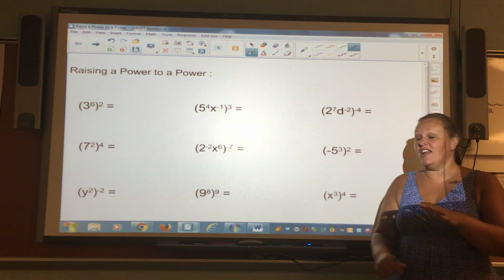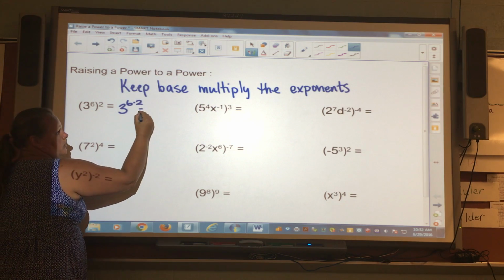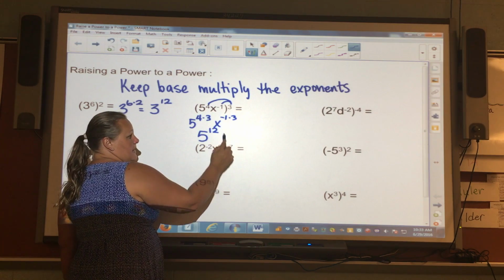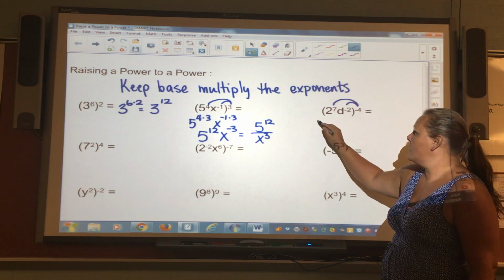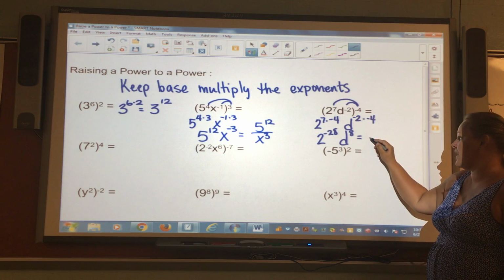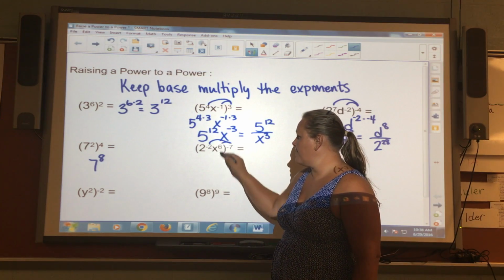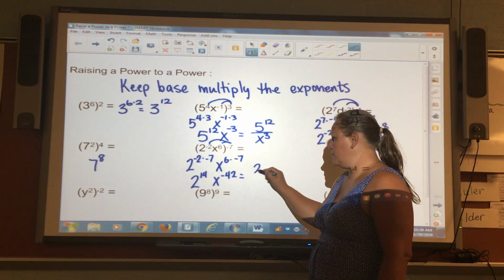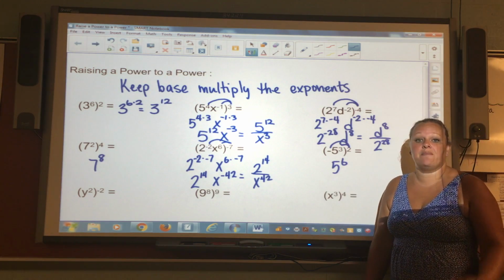Exponents and how to raise a power to a power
In this video, Ms. Stewart talks about how to raise a power to a power when simplifying exponents.